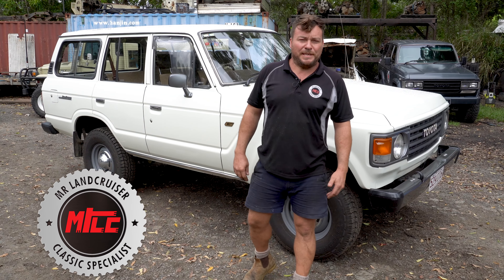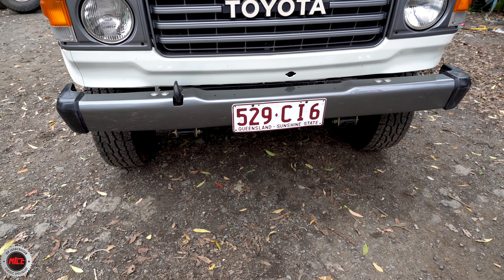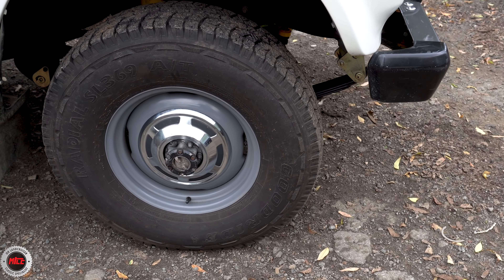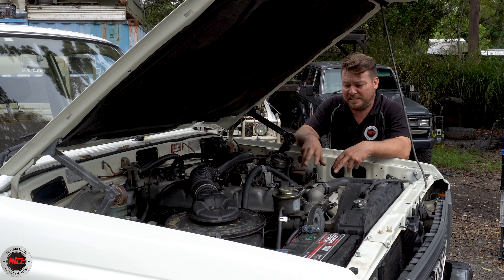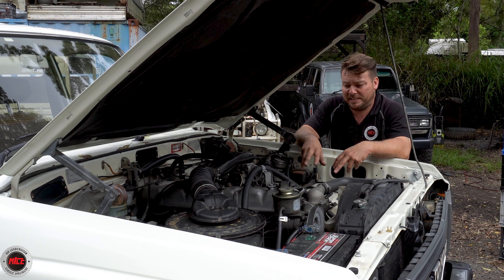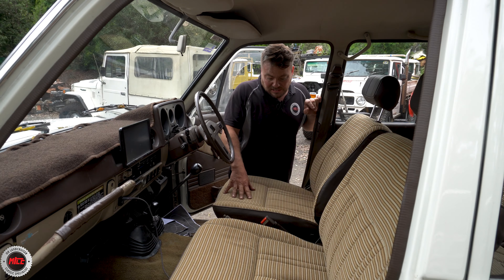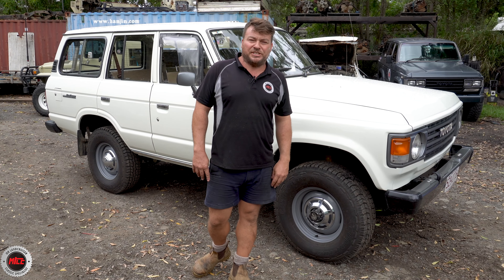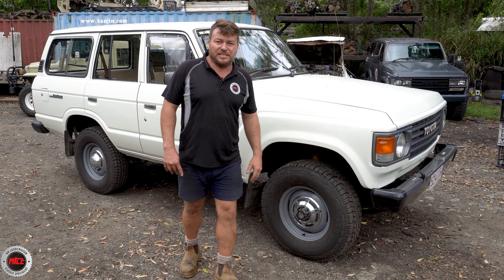FJ60 1983 2F Mint Landcruiser - MrLandcruiser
Very rare to see a early 1980's 60 Series come in this clean. Inside and out a real show car.